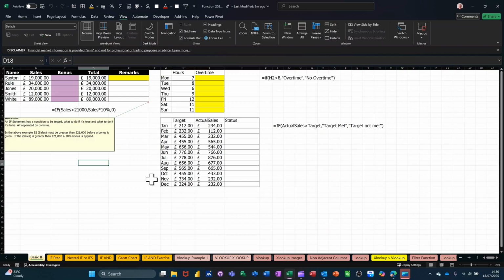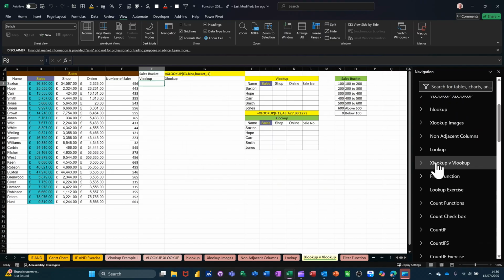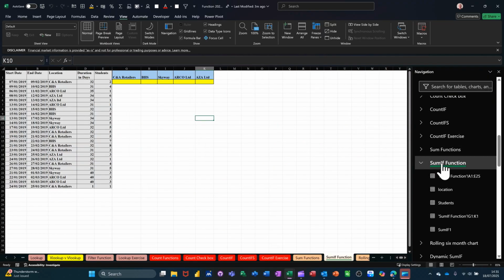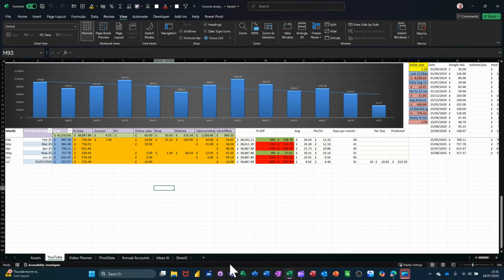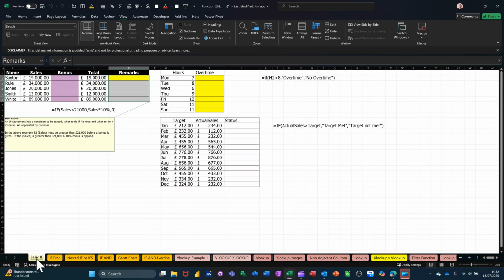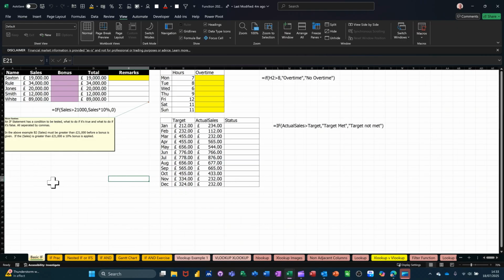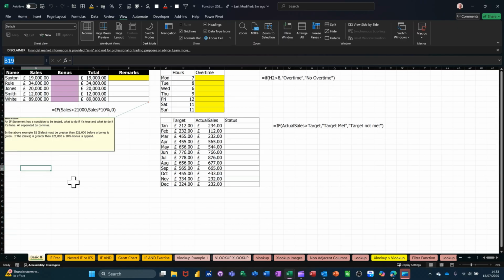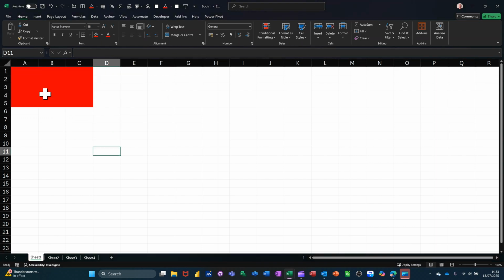Excel Navigation Tricks You Need To Try!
In this video, learn how to use the **navigation** pane in **ms excel** to quickly move between **excel sheets**. This **excel tutorial** will guide you through the process of using this **smart navigation** tool, making your work more efficient.